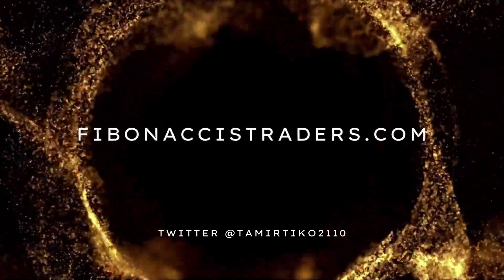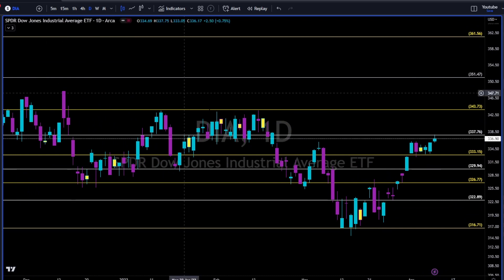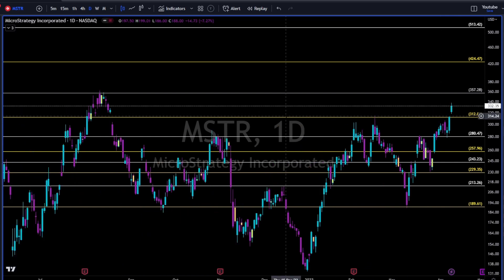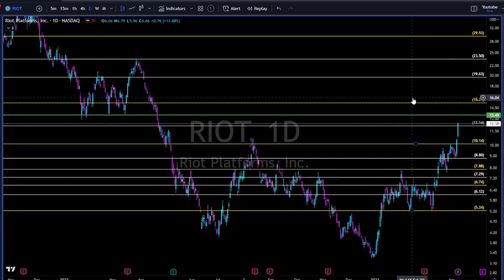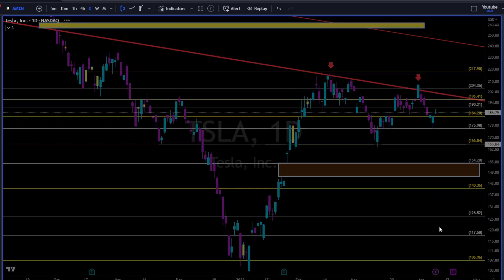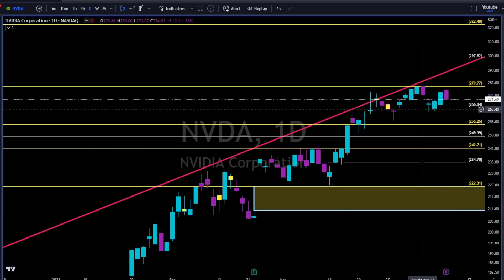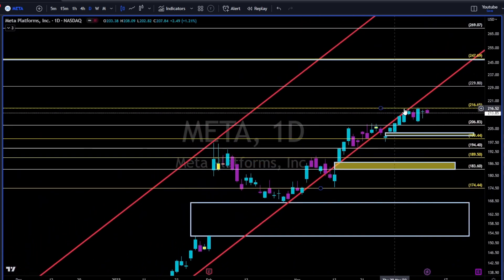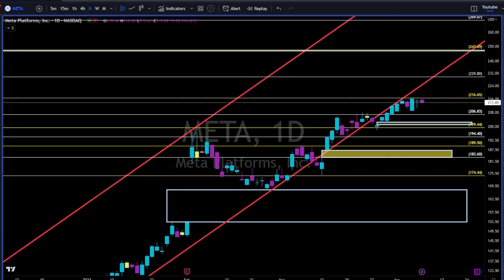Daily Stock market Technical Analysis Review 4/11/2023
Join me for the Daily technical analysis of the stock market's performance

👉 Start your trading journey today with the Fibonacci's Traders Program!
       Cutting-edge online course provides you with a powerful system that combines
       technical analysis and psychology to help you transform your trading game and
       achieve financial freedom. LIFE TIME ACCESS

start paving the way for success!

👉Also Check the  LIVE 1 on 1 Mentorship Program with LIFE TIME ACCESS: